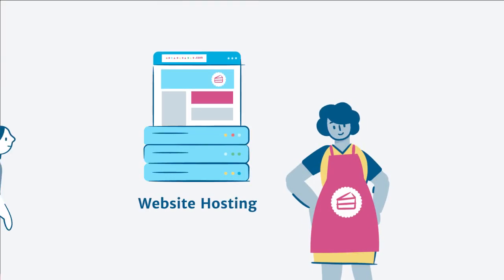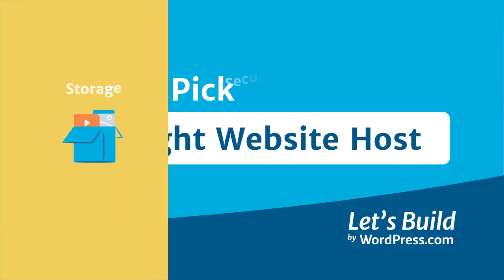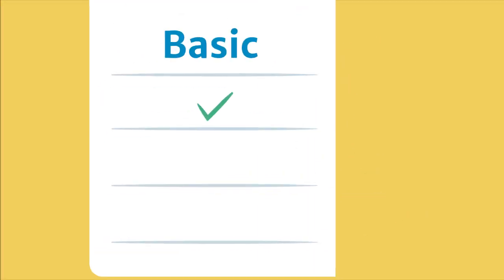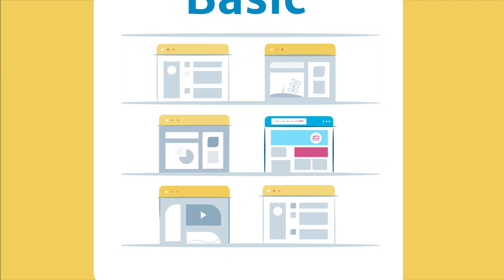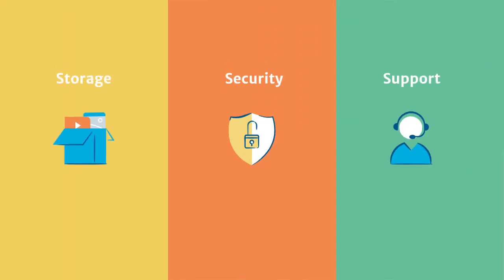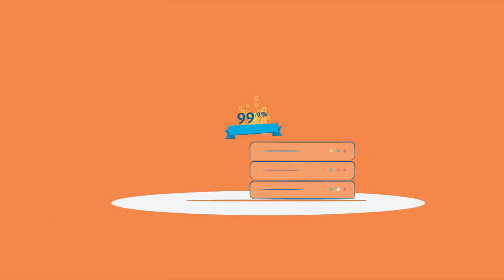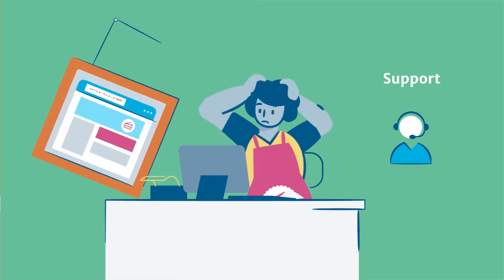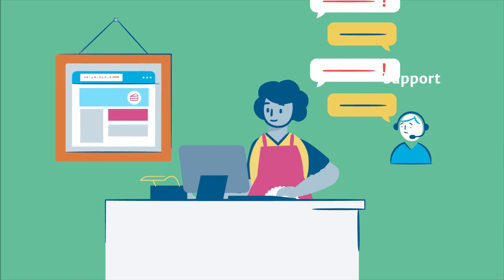How to Pick the Right Website Host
Website hosting involves renting space online for your business website, just as you would rent space in a gallery to display your works of art. But finding the right host can be tricky. Use the valuable tips from this video to make finding the right website host -- and the hosting features you need -- a little easier.